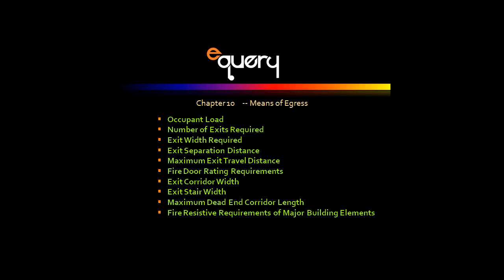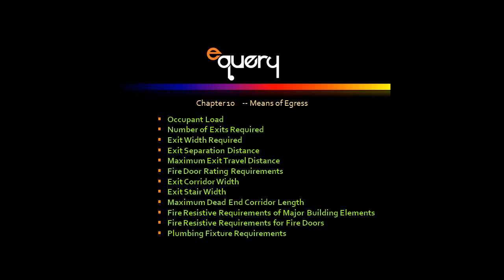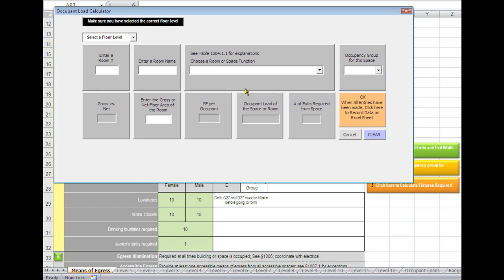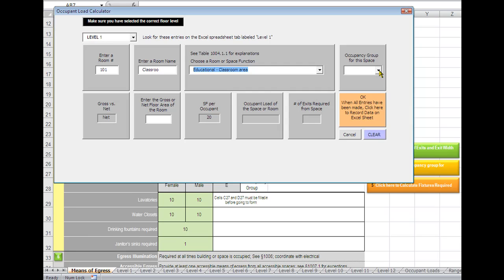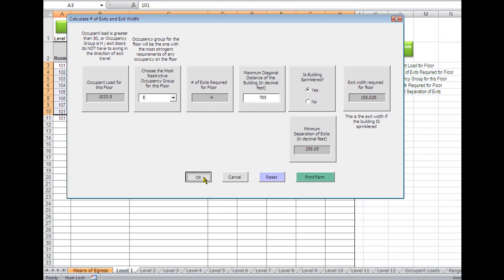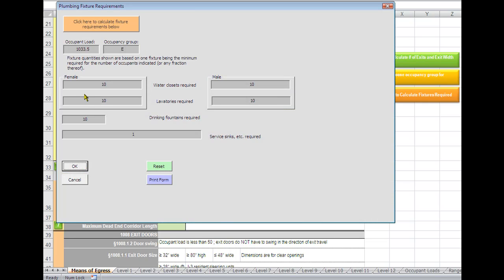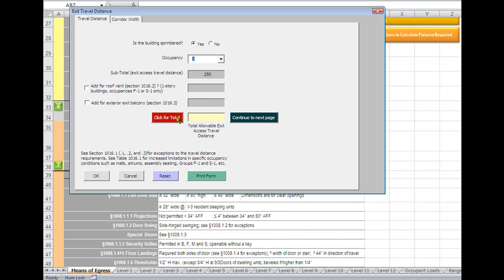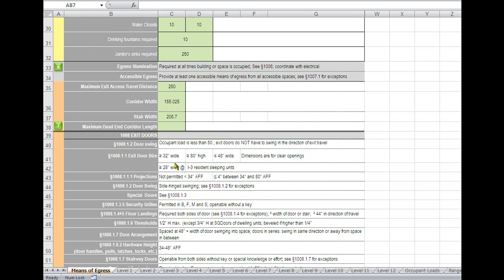eQuery Chapter 10 Part 1